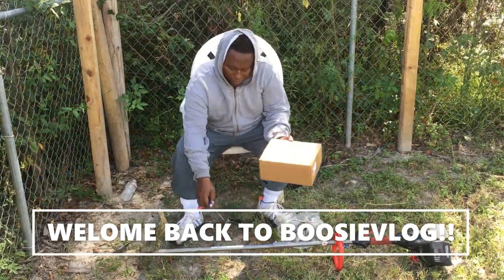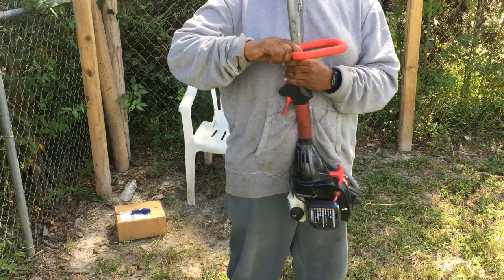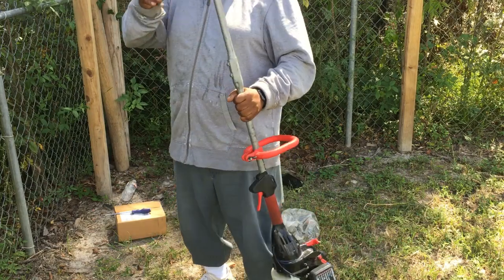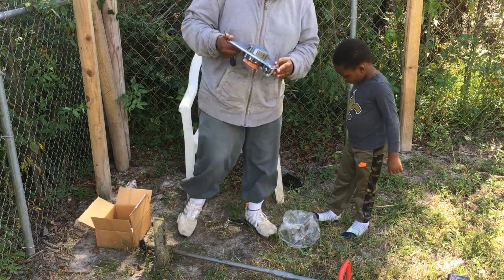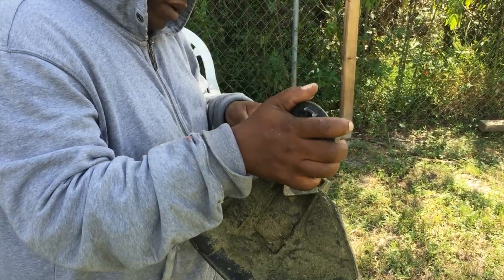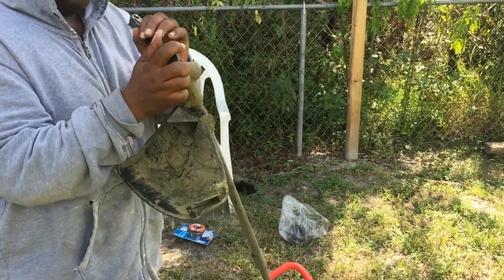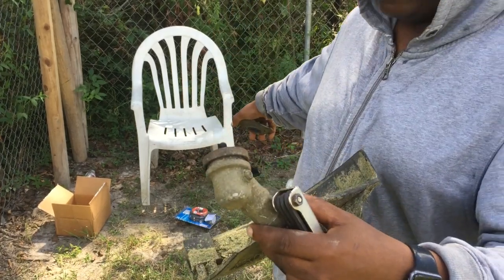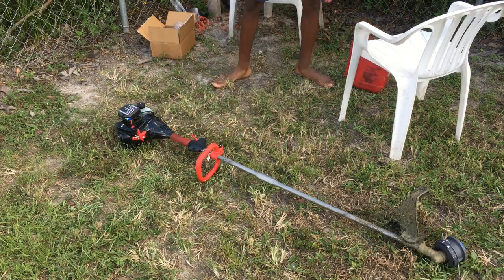WEEDEATER REPAIR!!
THANK YOU BOOSIE'S  COMMITTEE